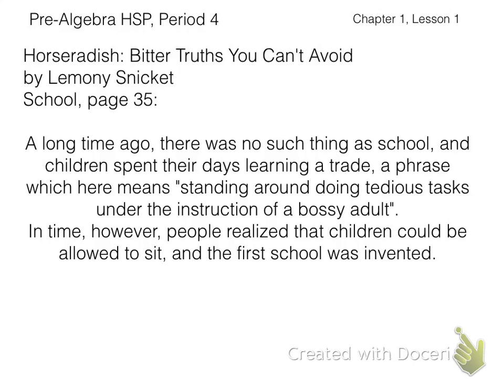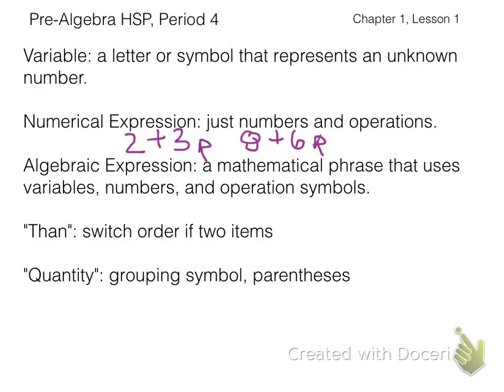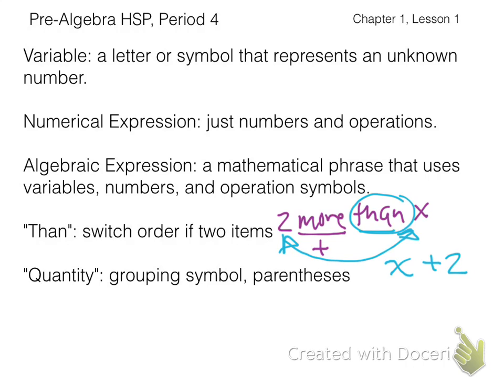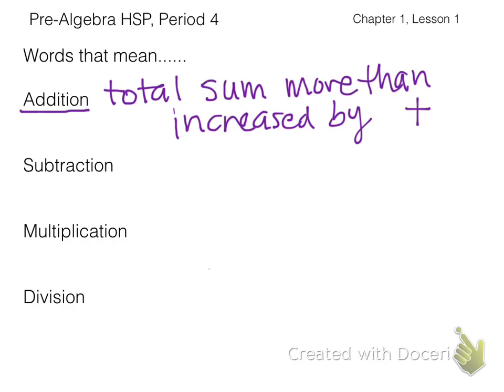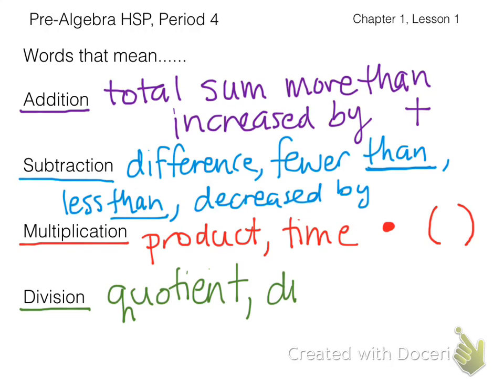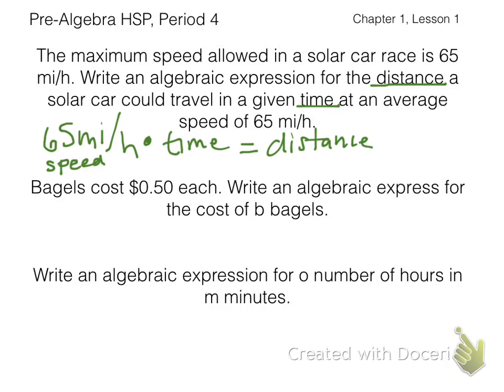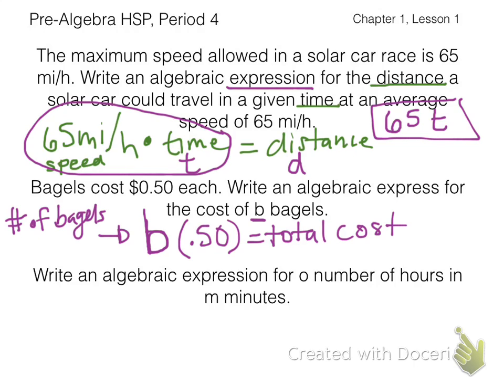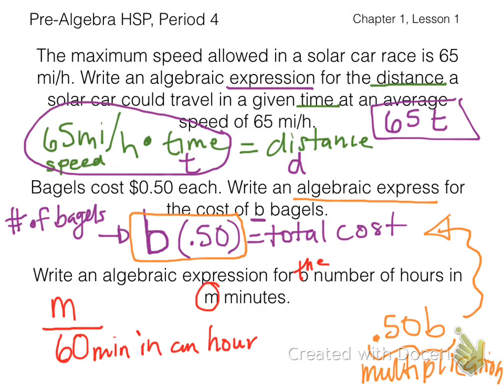Pre Algebra 1 1 - Vocabulary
Pre-Algebra, Chapter 1, Lesson 1 - Basic Vocabulary and Review